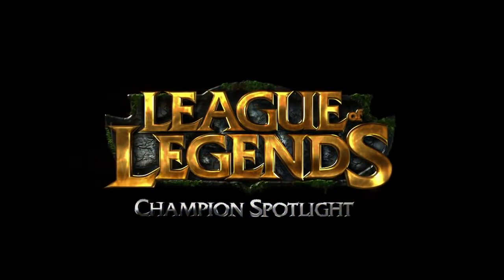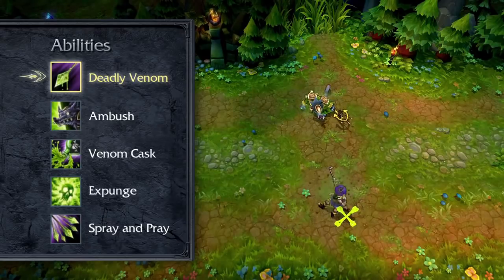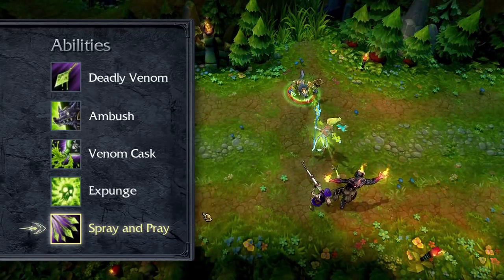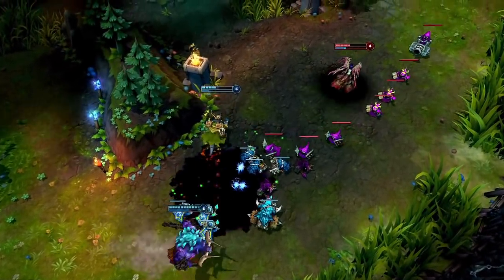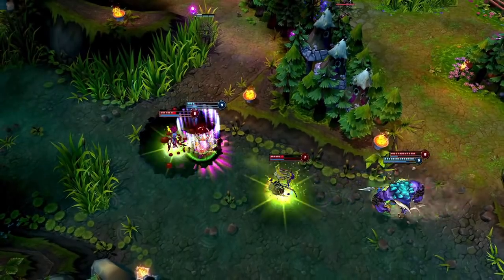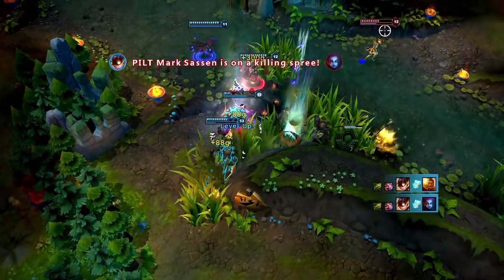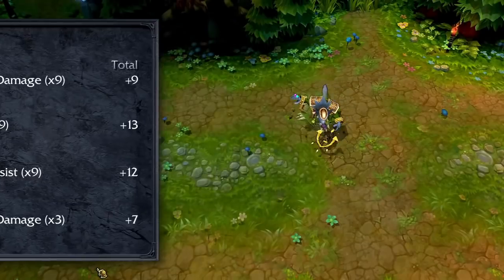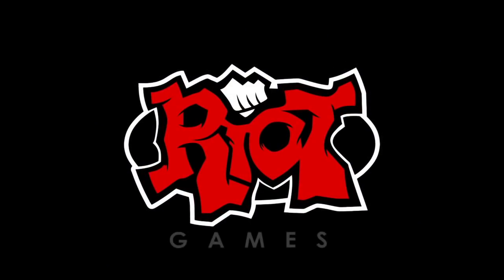Twitch: Champion Spotlight | Gameplay - League of Legends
Welcome to the League of Legends Champion Spotlight. Ambush your opponents as Twitch, the Plague Rat. Check out the full video for a guide to Twitch's abilities, gameplay, and suggested build. Or sneak ahead to:

0:13 Play Style and Skins
0:32 Abilities
2:07 Early Game
3:35 Tons of Damage Combos
4:58 Suggested Stats and Items